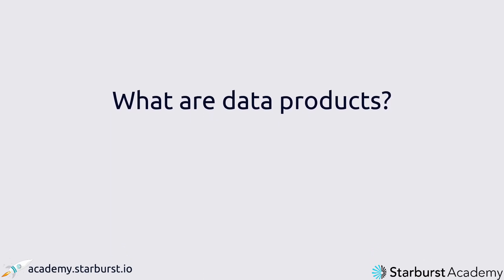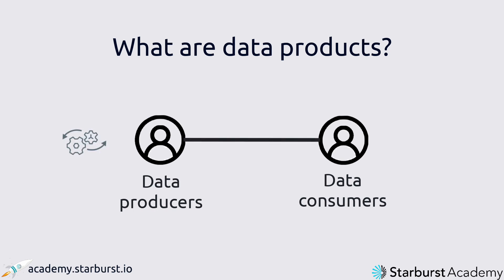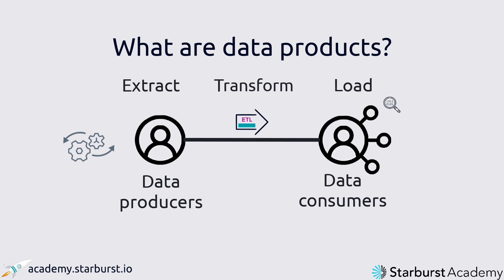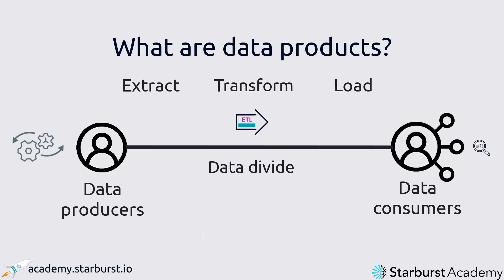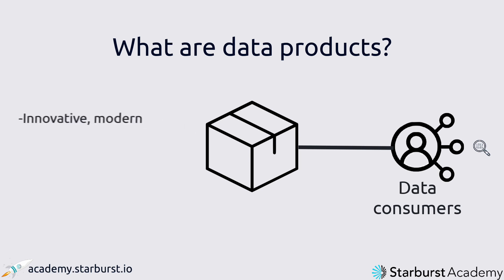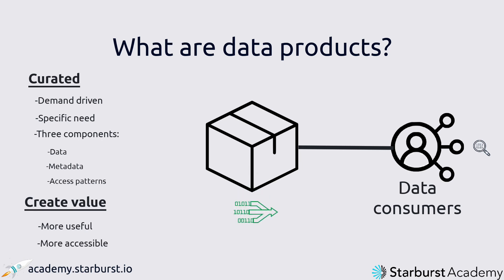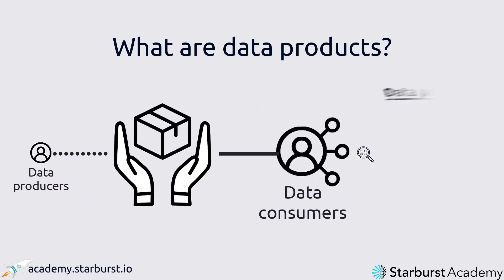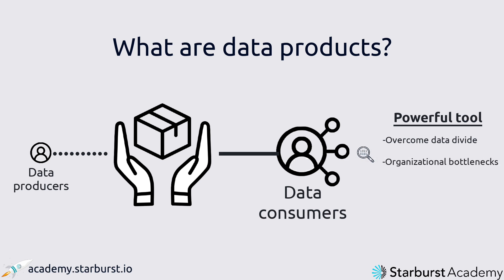What are data products? | Starburst Academy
What are data products and how do they help you manage and access your data? This video explains what data products are, how they improve upon traditional ETL pipelines, and how Starburst Galaxy and Starburst Enterprise use data products to created curated datasets accessible to multiple teams across your organization.

Starburst’s approach to data products uses data as a product thinking at its core. Using data should be as easy as using any other product. Intuitive accessibility informs everything we do, empowering businesses to easily access curated data from multiple sources. This includes modern cloud data lake object storage sources, like AWS S3, Azure Blob Storage, and Google Cloud Storage, and more conventional data warehouse platforms. Data products can also be created using data federation, and always include security and governance to manage data access by role, data domain, or use case.

Sections
00:00 - What problems do data products solve?
00:32 - Data producers vs data consumers
01:37 - The problem of traditional ETL pipelines
02:22 - Empowering data consumers with data products
02:48 - How data products curate data
02:03 - How data products create value
03:30 - Data products as discrete objects
04:01 - Data products and organizational change

Discover how data products streamline data management strategies, allowing non-technical teams to play a more direct role in managing data and eliminating the complexities associated with communication across the data divide.

We also explore the social dimension of data products, highlighting their collaborative nature and how they are created, shared, and used across teams.

Data products are a powerful tool that helps organizations overcome organizational bottlenecks, derive greater speed and agility from their data, and ultimately fulfill the core purpose of data usage.

This video is part of a larger course, Exploring data products This course digs deeper into data products at all levels, including a discussion of how Starburst Galaxy and Starburst Enterprise can help. It is available on Starburst Academy

The course is part of the Data foundations series The series provides a conceptual and contextual background to help you understand how Starburst fits within Big Data ecosystems, including Exploring data lakes and Exploring data lakehouses Each course in the series is suitable for all audiences.